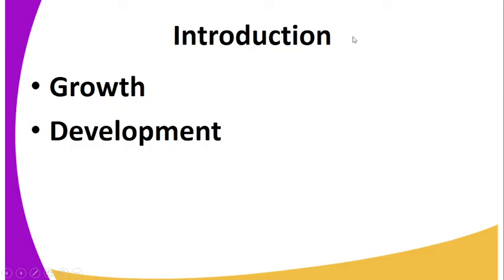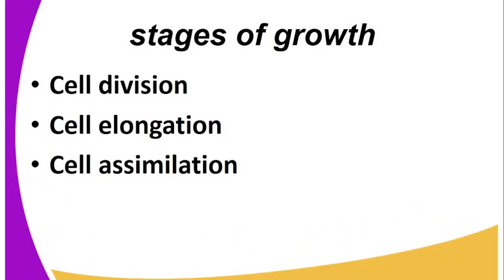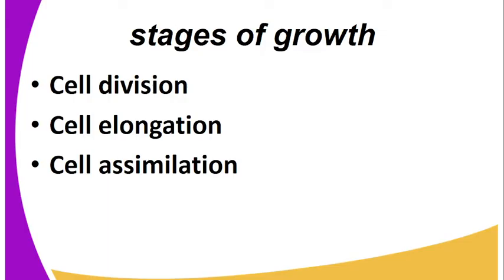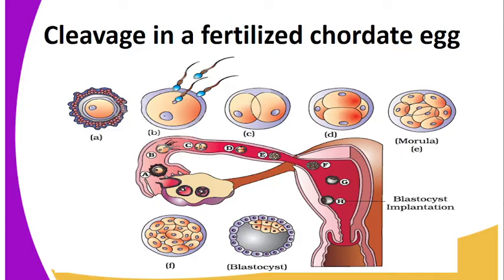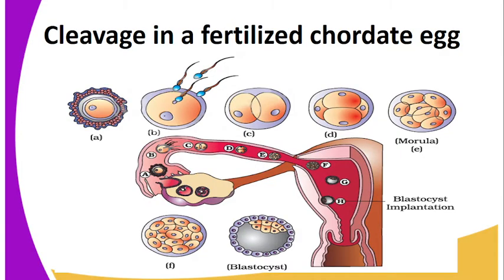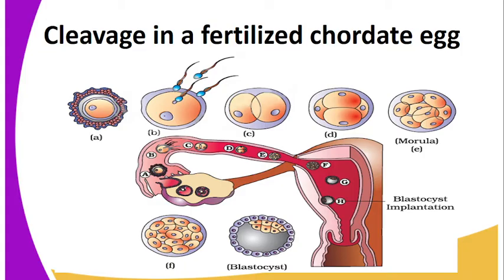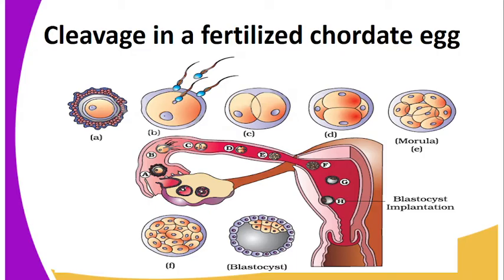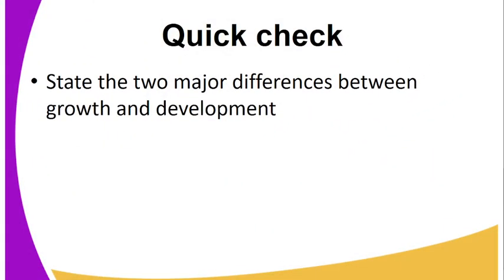FORM 3 BIOLOGY LESSON 25 GROWTH